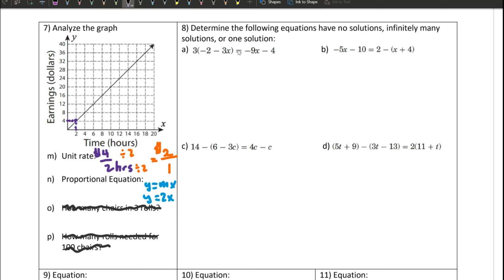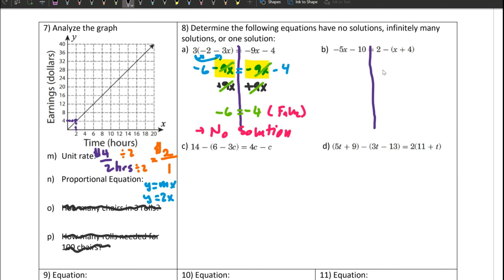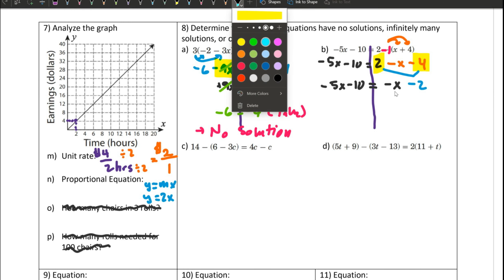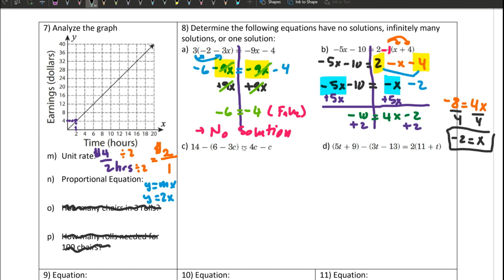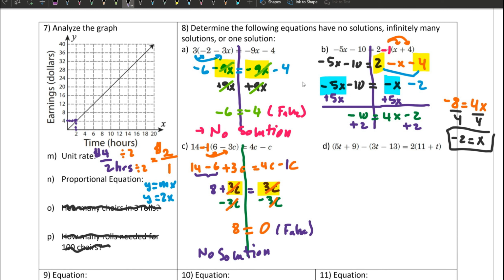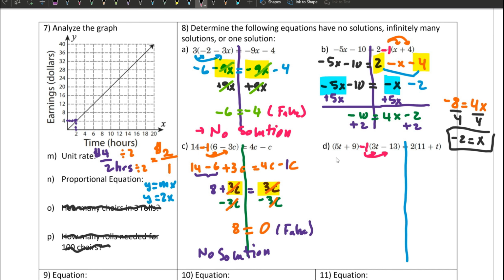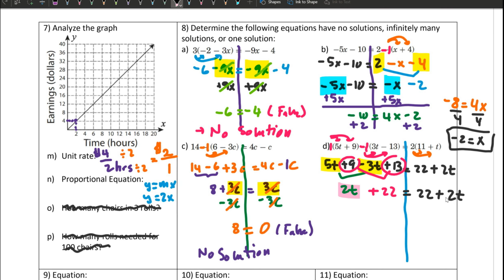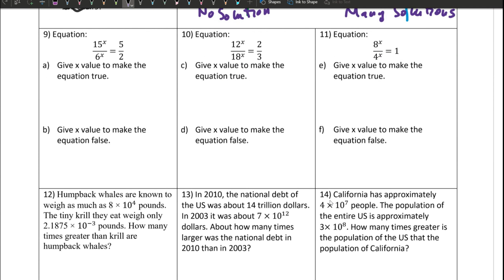Unit 2 Test Review - Expression and Equation 1 (Part 2)